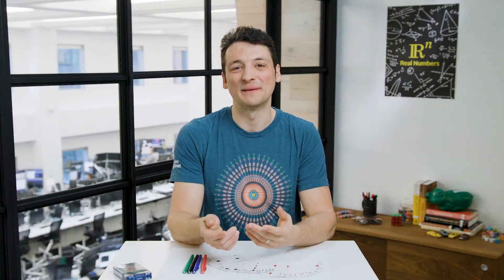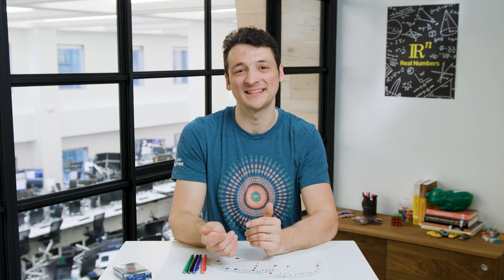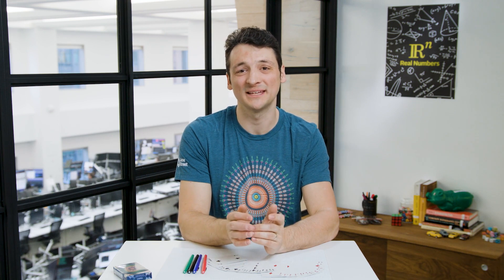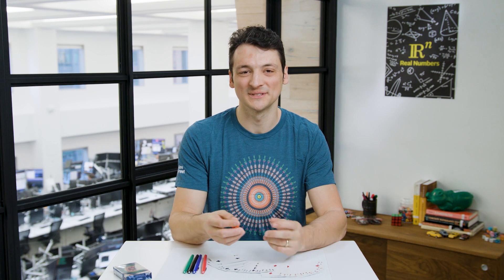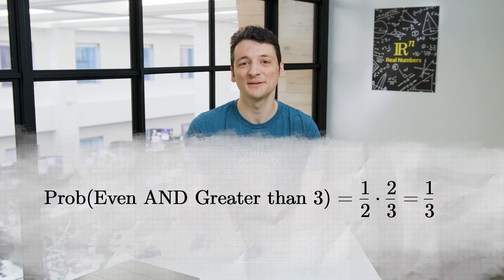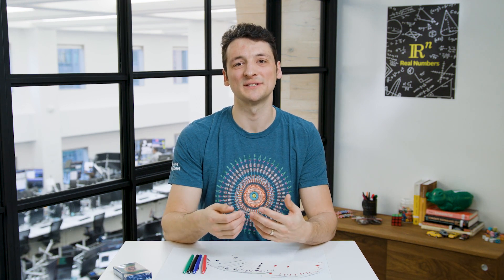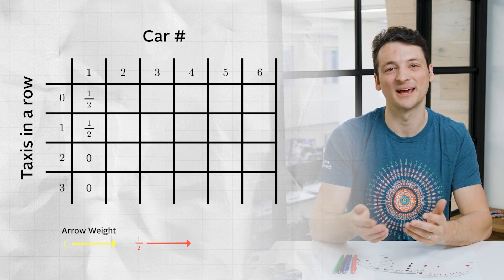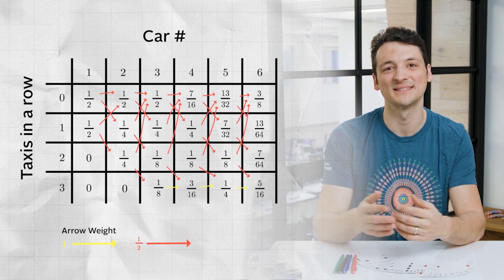Real Numbers – Episode 03, A Perfectly Balanced War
In this episode, we ask you to compute the probability of losing an Ace when playing a turn of the card game War, and then solve the taxi arrangement problem from last week’s episode.